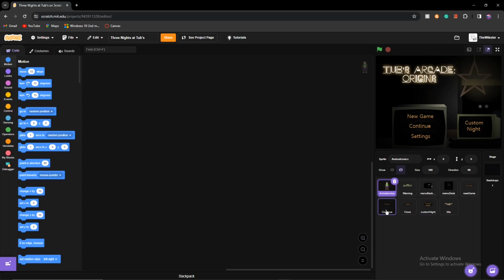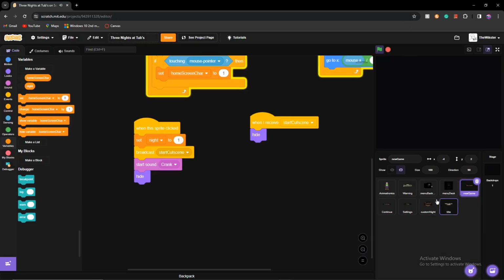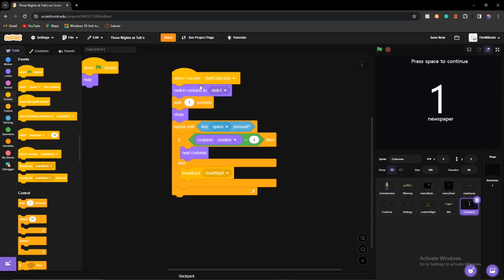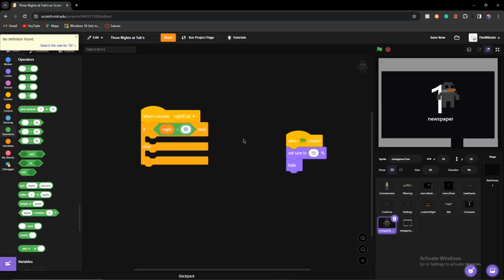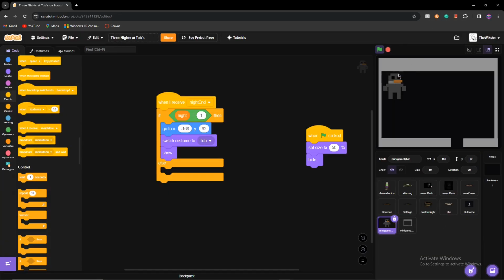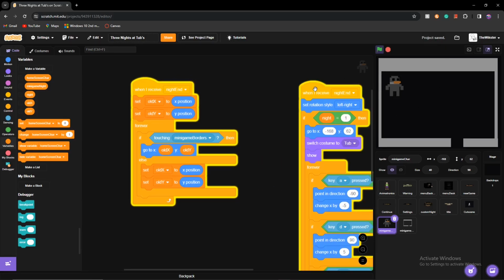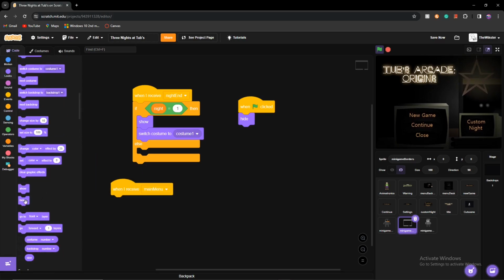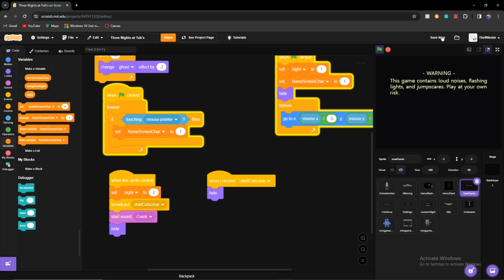How to make an ADVANCED FNAF GAME on SCRATCH! #2 Cutscene and Minigames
This video will show you everything you need to know about how to make your very own FNAF game that is more advanced than any previous tutorial I have given! With this game, you'll have cutscenes, minigames, custom night, and truly unique features.